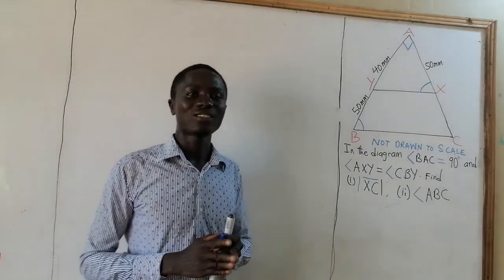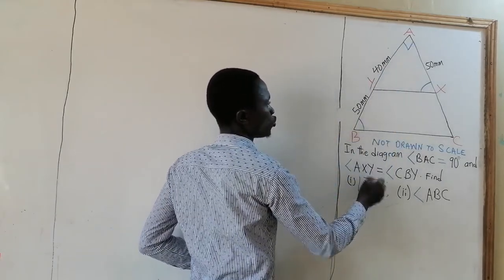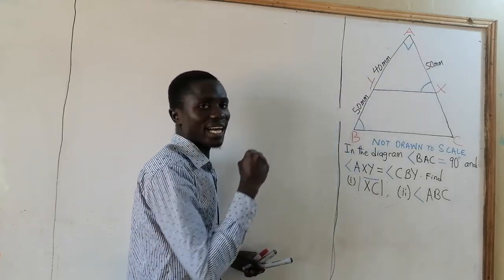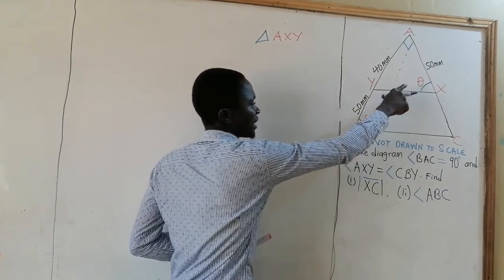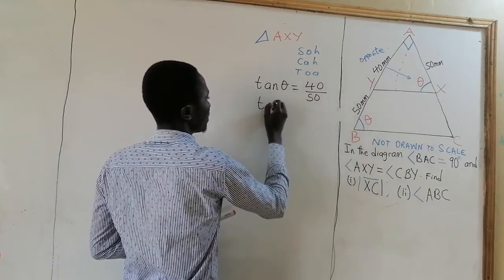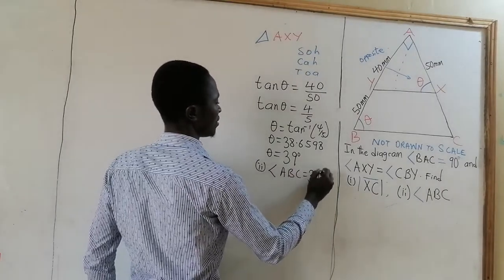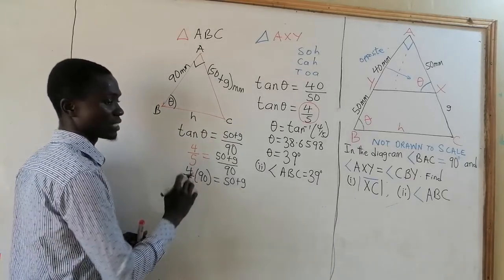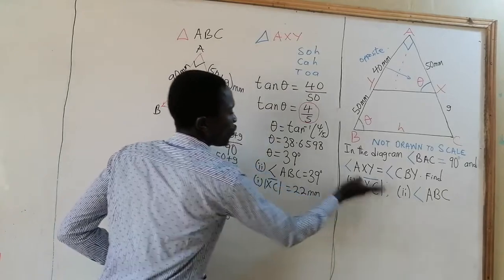WASSCE 2020 NOVDEC General Mathematics (core) Paper (2) question 3a...... past question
In this tutorials, we are going to look at WASSCE 2020 NovDec general mathematics (core) paper (2) question 3a. This questions involves the the application of trigonometry ratios or identities and Pythagoras Theorem.

WASSCE
WAEC
2020
2020 WASSCE
WASSCE 2020
WAEC 2020
WASSCE past questions
WAEC past questions
WASSCE mathematics
WASSCE 2020 novdec  general mathematics
questions and answers
questions and solutions
novdec
novdec 2020
WASSCE 2020 novdec general mathematics paper 2

Nkonta Papapaa
Mensah Augustine